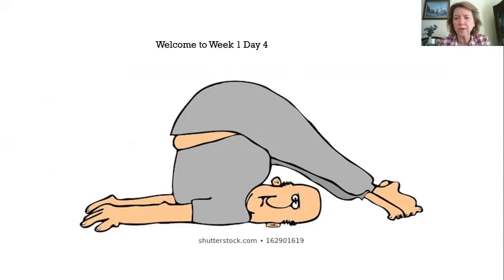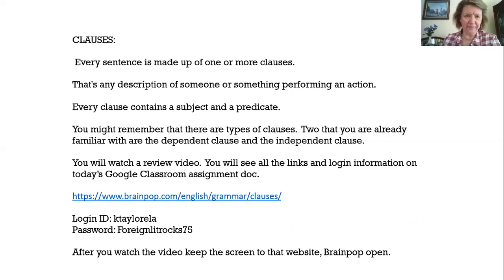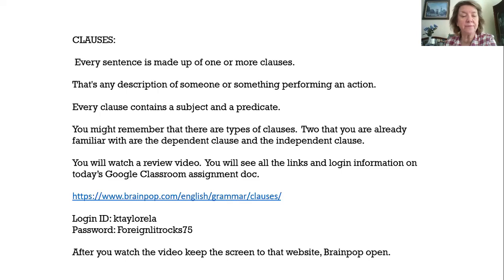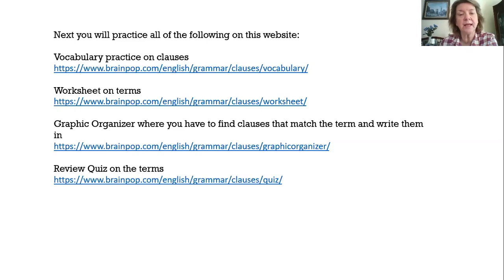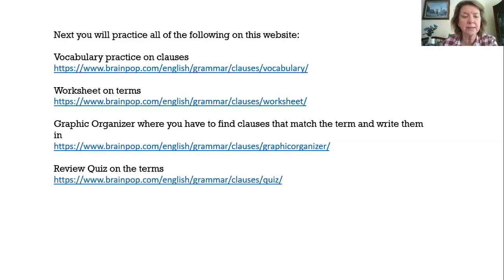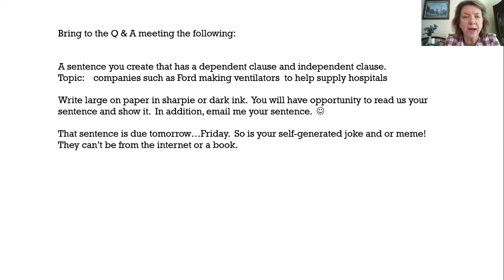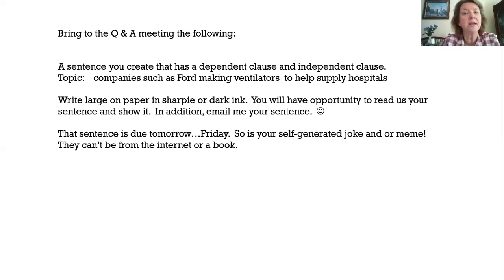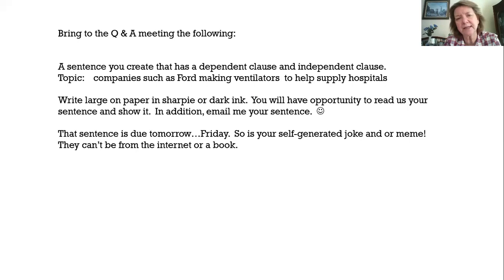7th Grade - English - Week 1 Day 4